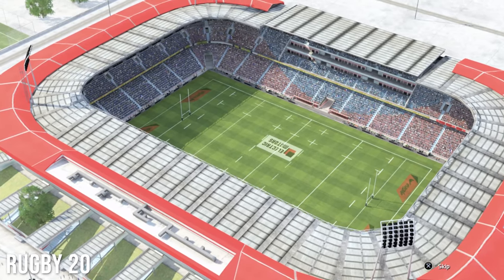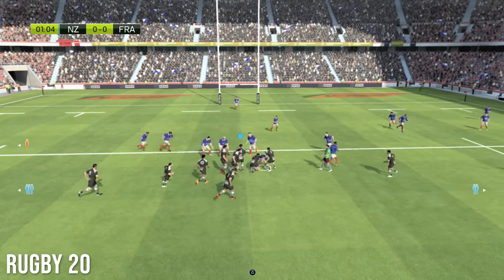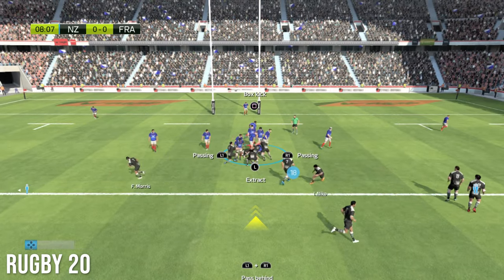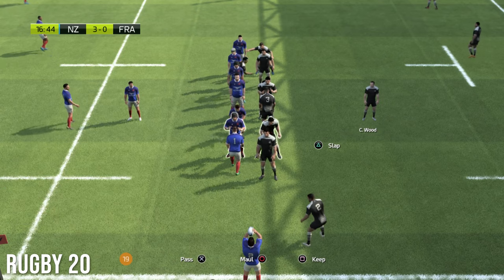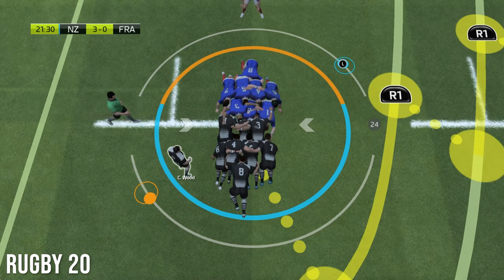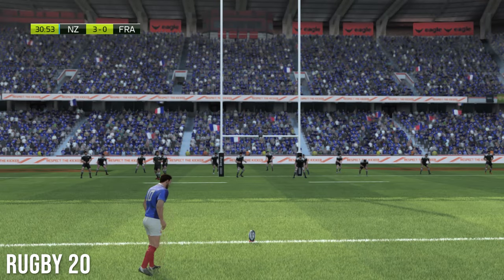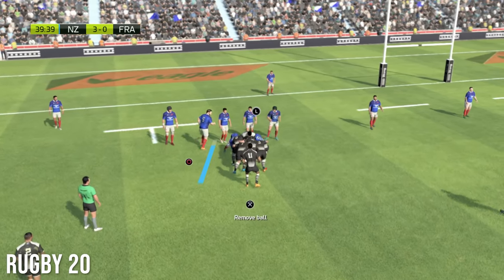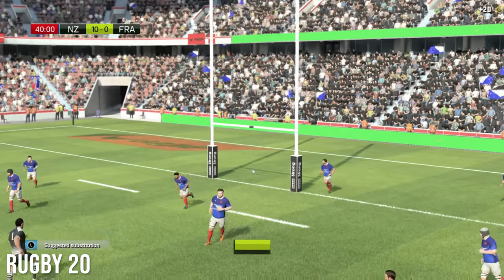Rugby 22 vs Rugby 20 Gameplay | New Zealand Vs France (Gameplay Comparison)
Rugby 22 vs Rugby 20 Gameplay. New Zealand vs France PS5 Gameplay. Rugby 22 vs Rugby 20 Gameplay Comparison on the Playstation 5. New Zealand Vs France Gameplay. Today's video I showcase Rugby 22 vs Rugby 20 Gameplay. What are your thoughts about the Rugby 22 and Rugby 20 gameplay comparison. Please let me know. What are your thoughts about today's video? Thanks.

▶ TITLE ◀

▶ VIDEO INFORMATION ◀

Rugby 22 vs Rugby 20 Gameplay. New Zealand vs France PS5 Gameplay.

Rugby 22 vs Rugby 20 Gameplay Comparison on the Playstation 5. New Zealand Vs France Gameplay.

Today's video I showcase Rugby 22 vs Rugby 20 Gameplay. What are your thoughts about the Rugby 22 and Rugby 20 gameplay comparison. Please let me know. What are your thoughts about today's video?

What are your thoughts about today's video?

▶ SOURCE ◀

▶ MUSIC ◀